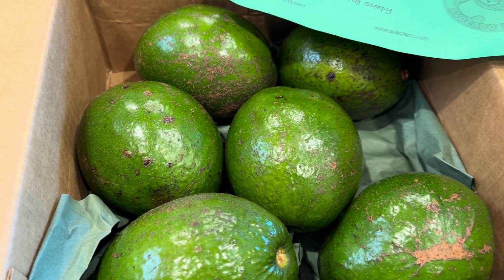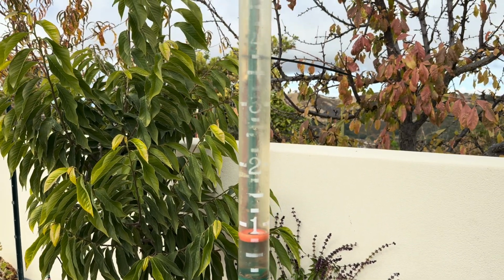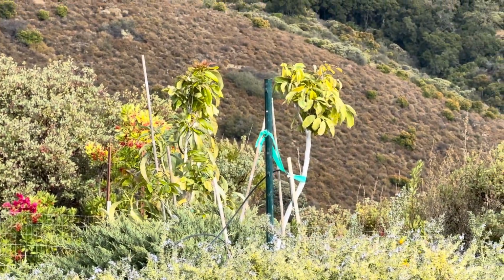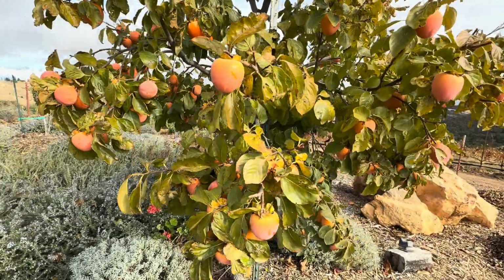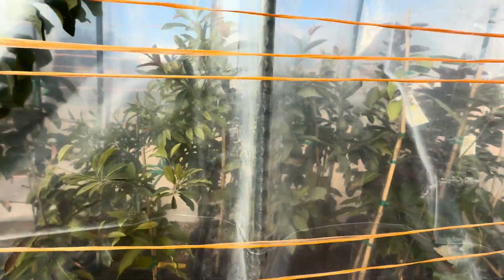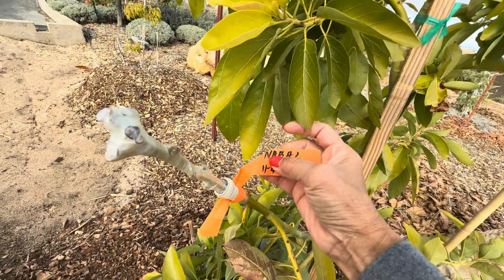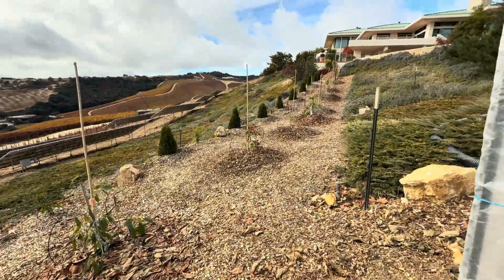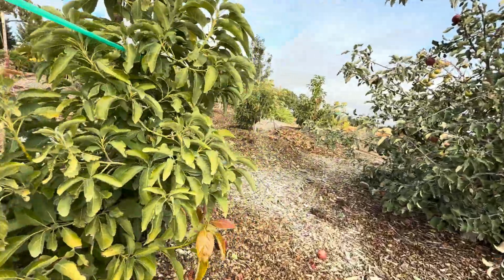SUB-TROPICAL FRUIT TREES AT HIDDEN MOUNTAIN RANCH ZONES 8B/9A